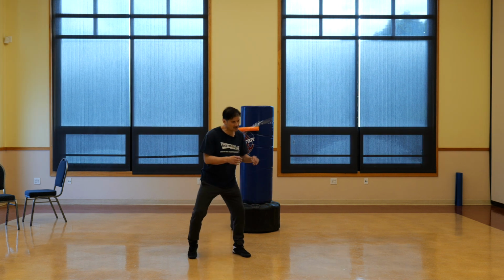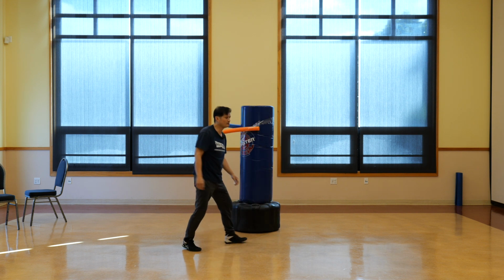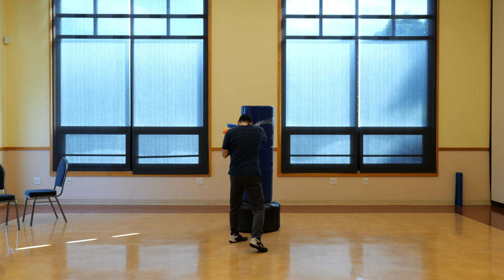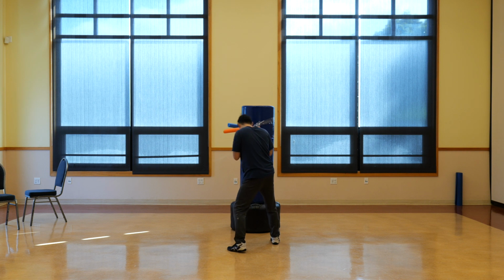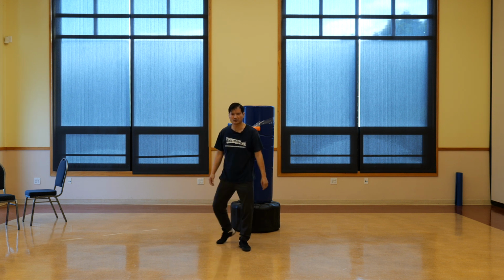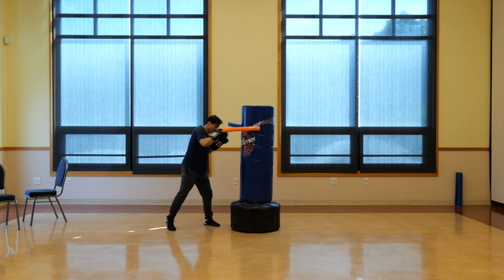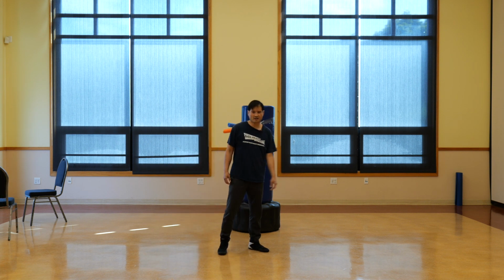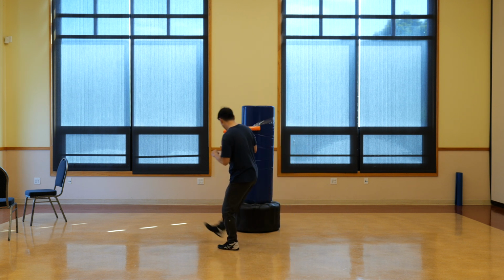Boxing For Parkinson's Class #17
For more information on our Parkinson’s Exercise Program in Union City, CA, please

This free video series is supported by a grant from the Parkinson’s Foundation. A new Boxing For Parkinson's class will be released on the 2nd and 4th Monday of each month, with each class building on the previous class. The exercises and movements performed in this class is designed to support people living with Parkinson’s Disease.

Classes will sometimes use props as a part of the exercise routines; however, you will be able to follow along even if you do not have the exact props or equipment that the instructor is using. Try following along to the same video 2-3x a week before each new class release if possible, and pause/rewind the video whenever necessary to help ensure you become accustomed to the movements and get the most out of the video.

H2HBFPWRQLSTBEES